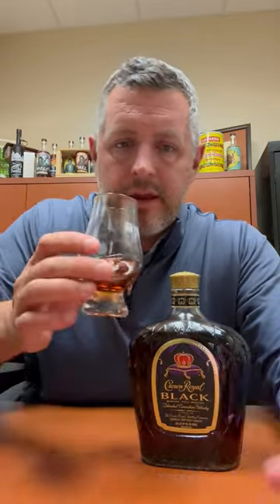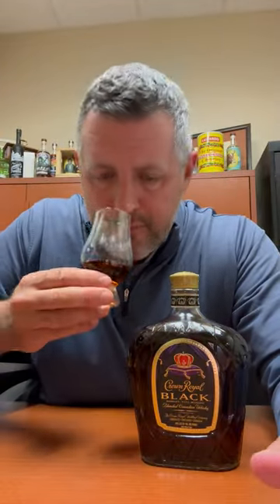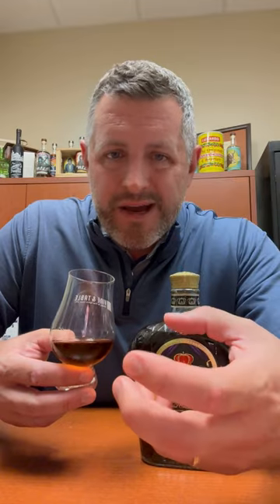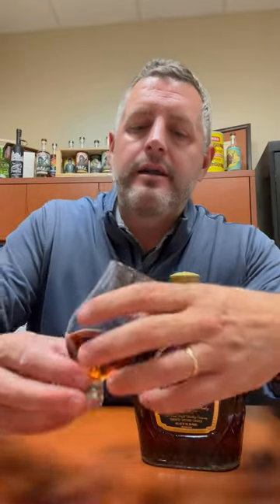Crown Royal Black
Crown Royal Black is the definition of an UNDER THE RADAR whisky, as it is widely overshadowed by regular Crown and the fact that it's a Canadian whisky to begin with. But this is 📡🥃🌟The Under The Radar Whisky You Should Be Drinking NOW!